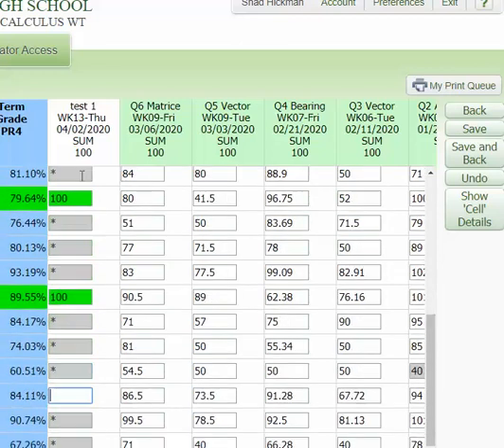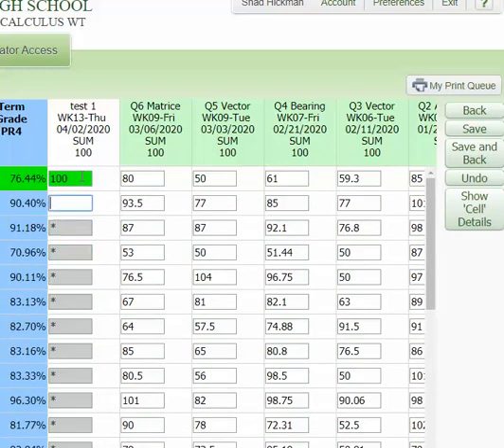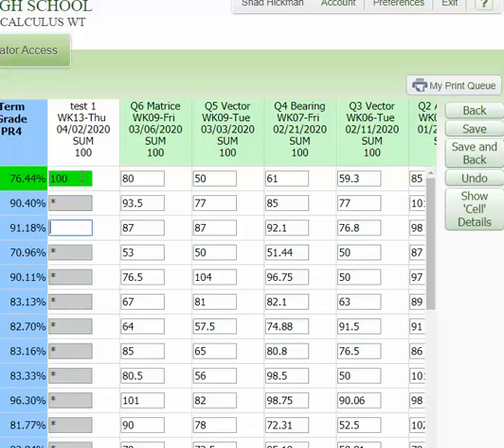GRADE Method 1 ONE GRADE TO RULE THEM ALL